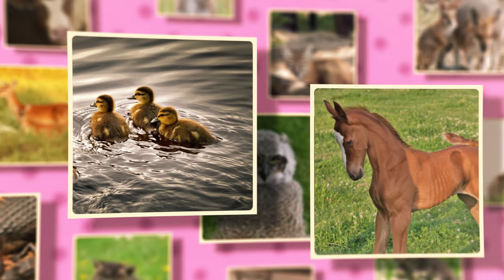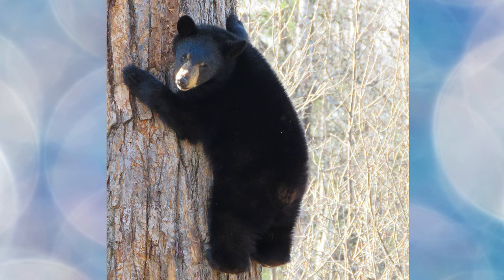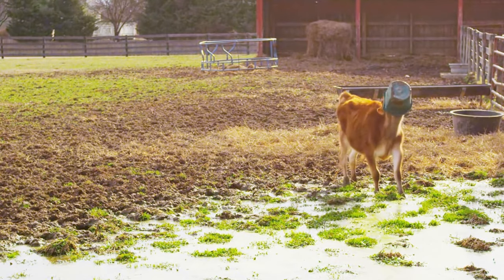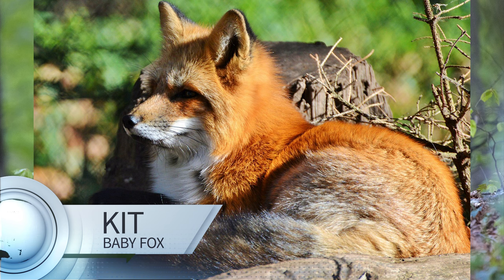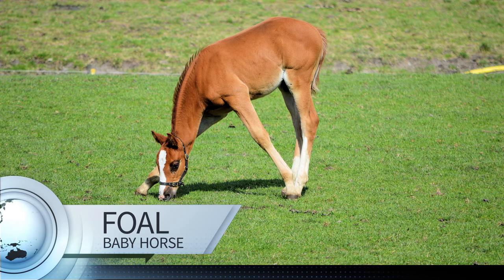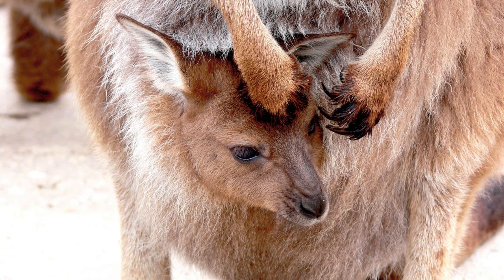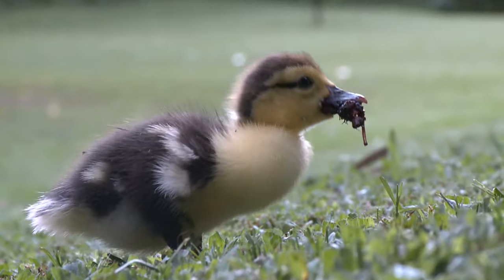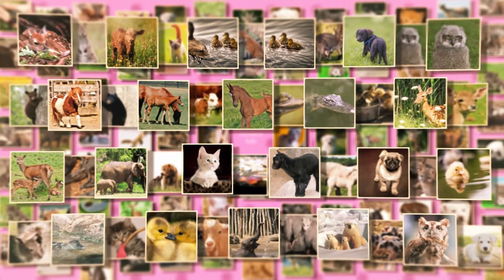12 Baby Animals for Kids || Cute Animals for Kids || Learn Animal Names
What do you call baby animals? You know a baby dog is called a puppy...but what about a baby horse? Did you know that baby animals often have a different name than grownup animals?  Today, we’ll meet 12 cute animals and learn what they’re called as babies.  We’ll learn about the animals, too!  Get ready to meet some adorable baby animals...

Hatchling  (Baby Alligator)
Cub  (Baby Bear)
Calf  (Baby Cow or Bull)
Fawn (Baby Deer)
Fry, Fingerling  (Baby Fish)
Kit  (Baby Fox)
Tadpole  (Baby Frogs and Toads)
Foal, colt, filly (Baby Horse)
Newborn, Infant, Toddler  (Baby Human)
Joey  (Baby Kangaroo)
Duckling  (Baby Duck)
Owlet  (Baby Owl)

Many thanks to Maddie Moate for including our video in her YouTubeKids Guest Picks playlist!  It's all about New Ideas and Discoveries! See the rest of the playlist here:

We recommend these SMART + FUN animal books for Kids:

National Geographic Little Kids First Big Book of Animals

National Geographic Cutest Animals Sticker Activity Book: Over 1000 Stickers!

National Geographic Animal Encyclopedia: 2500 Animals with Photos, Maps, and More!

National Geographic Wild Animal Atlas: Earth’s Astonishing Animals and Where They Live

Our Animals for Kids videos are for kids who LOVE animals!
Learning about animals is a great way to keep kids excited about their natural world. Perfect for kids in school or homeschoolers - or if you just love animals!

Let's take good care of our Planet Earth!

Here's our playlist of Special Days for Kids.
Learn about the history and meanings of holidays from cultures around the world!

»» To​ ​help​ ​us​ make videos more quickly,​  ​you​ ​can​ ​support​ Socratica at:

… Bitcoin: 1EttYyGwJmpy9bLY2UcmEqMJuBfaZ1HdG9

Written by Cassi Jerkins and Kimberly Hatch Harrison
Performed by Cassi Jerkins
Produced by Kimberly Hatch Harrison and Michael Harrison
Artwork by Michael Rosenbaum

Creative Commons Picture Credits:
Fish Fry in the Aven River
Author: Lamiot

Author: SpecialJake

Author: Noodlesnacks

Author: JJ Harrison